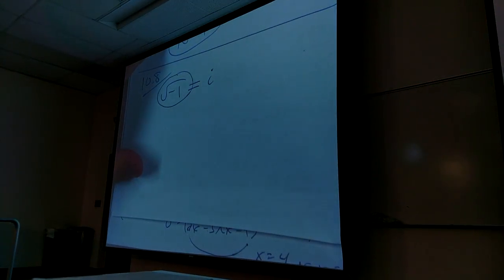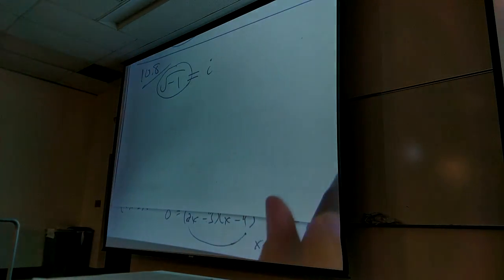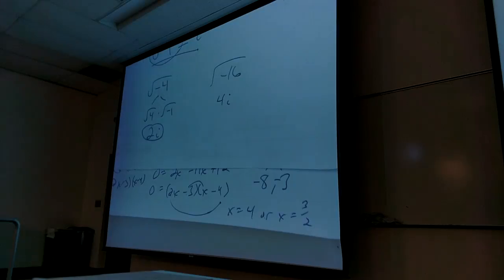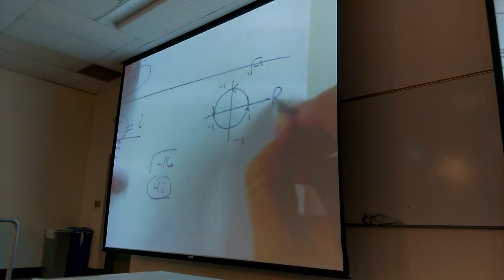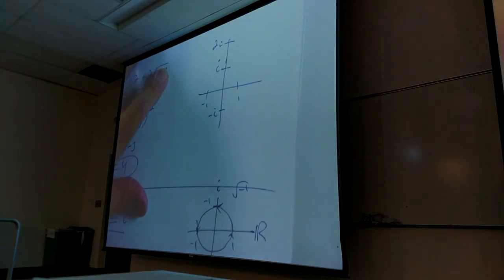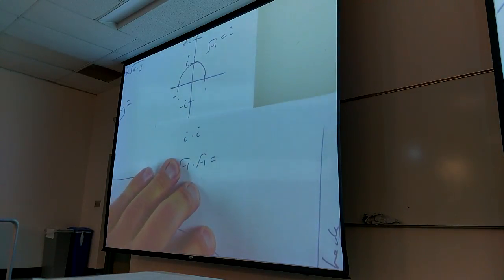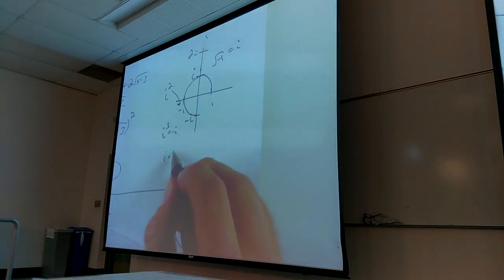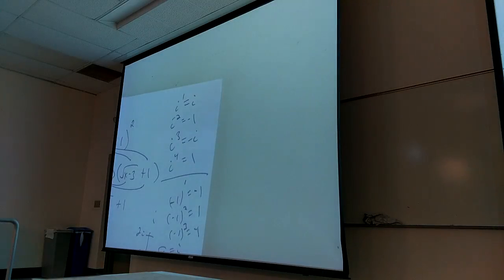Math 110, Mar 22 Lecture, part 2